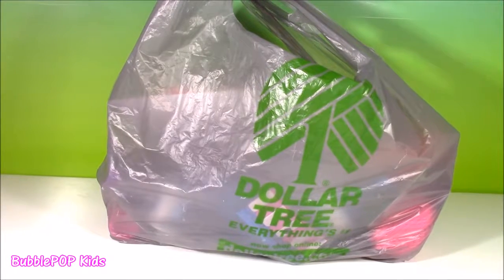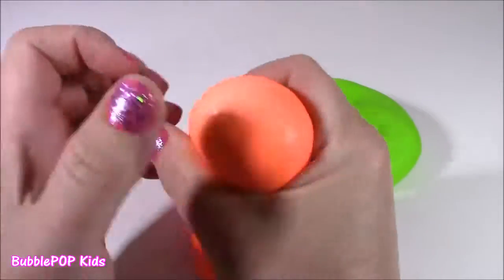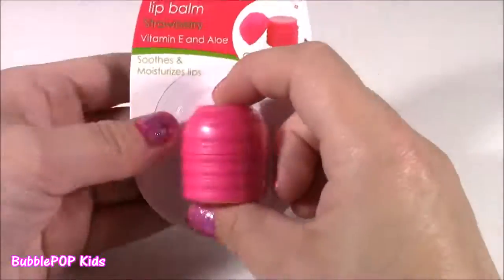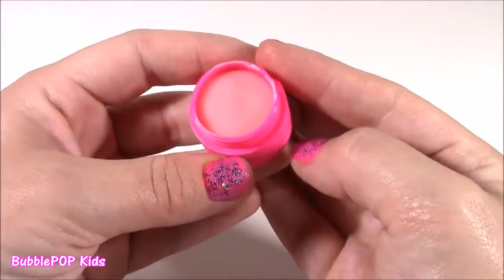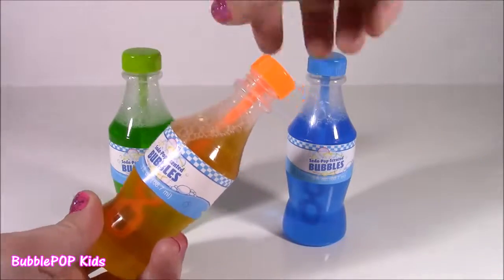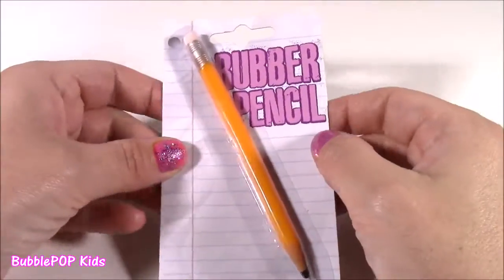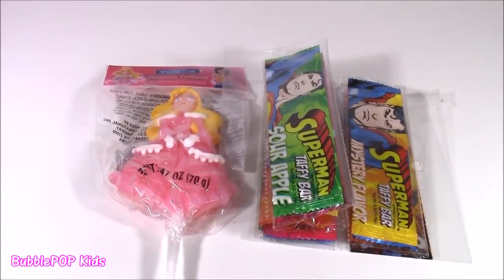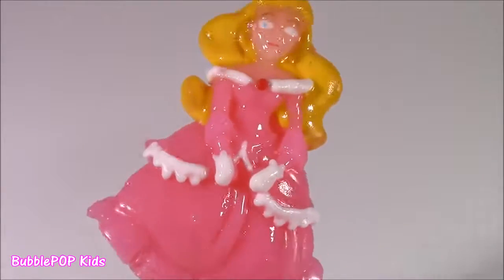Dollar Tree Haul Bonanza! Squishy Dough Balls Nail Polish Lip Balm Toys Bubbles CANDY! FUN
Hi Guys!  In this video we open soo many cool things I found at the Dollar Tree!  Enjoy!

UciLZrvlZPLQvOUaq7e-HPFw4ZL